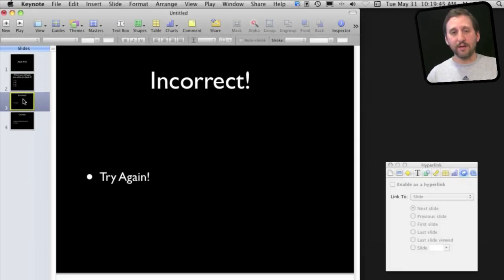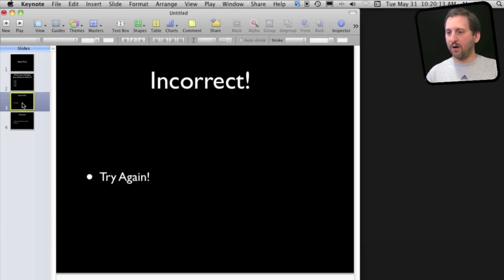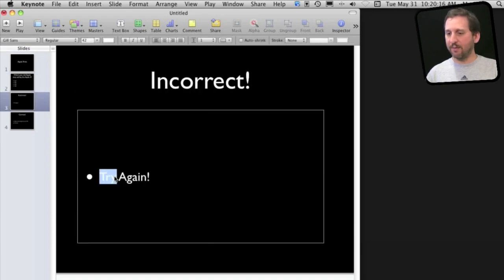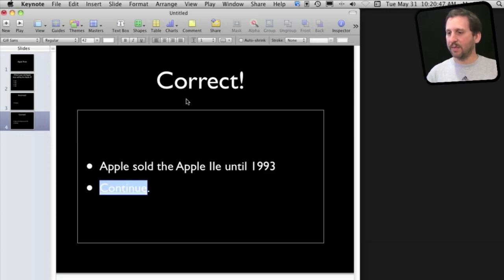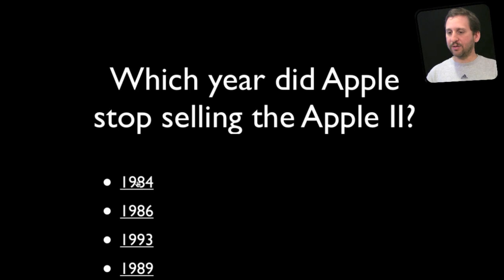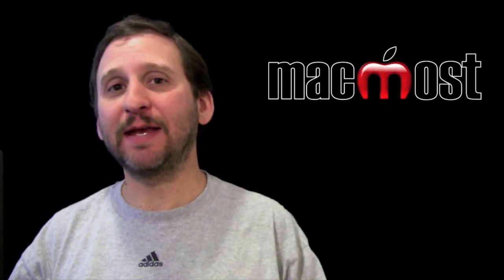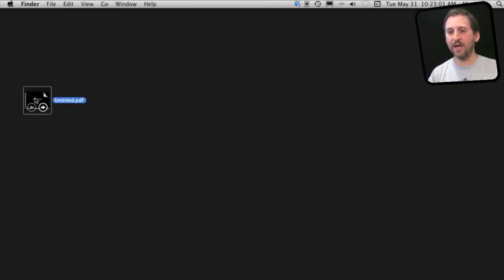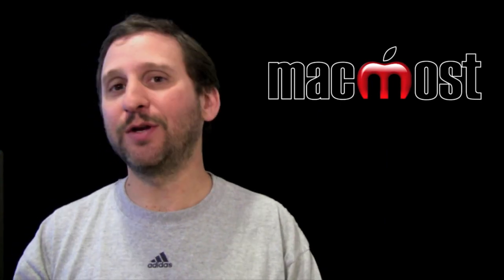Creating Quiz Games in iWork Keynote (MacMost Now 569)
By using hyperlinks you can create a simple quiz game in Keynote. Links can take the user to a different slide depending on which answer they click. These quiz presentations can be exported as PDFs or HTML for web sites.